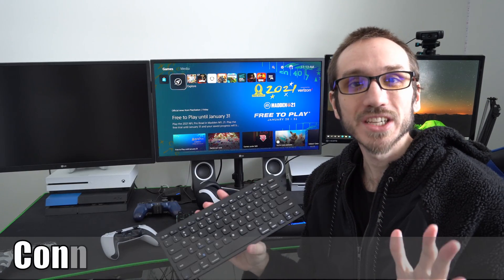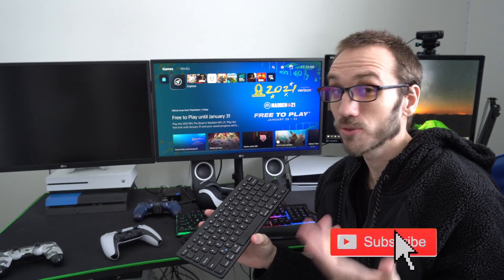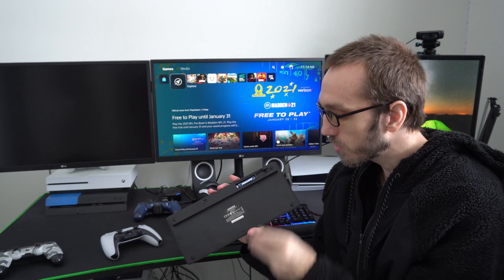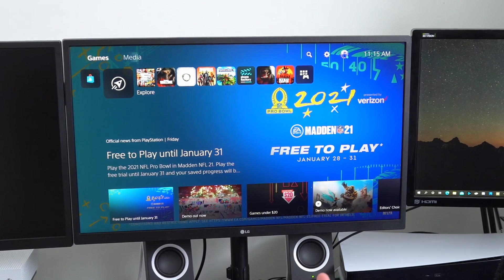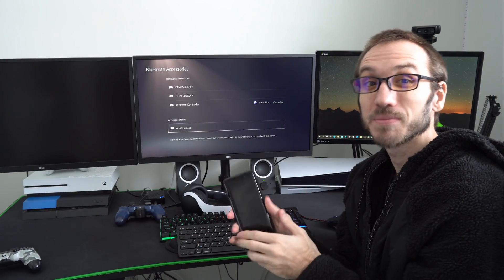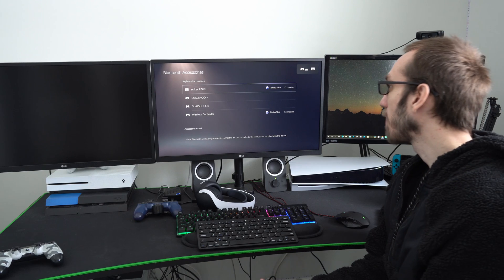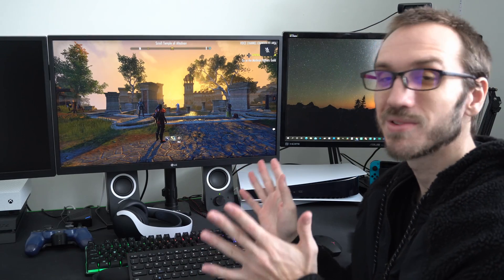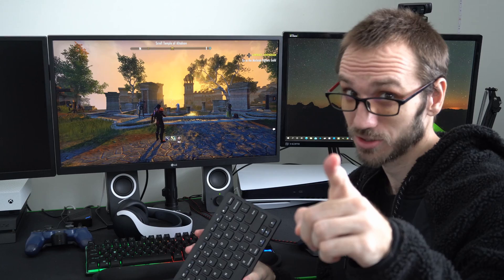How to Connect Bluetooth Keyboard to PS5 for fast TEXT Messages (Easy Method!)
Do you want to know how to CONNECT a BLUETOOTH KEYBOARD to your PS5 to send text messages fast in games like the elder scrolls online, COD WARZONE, Rocket League, Final Fantasy, or any other game that has in game text chat on the ps5. In this video, I am using the Anker Ultra Slim Bluetooth keyboard. This keyboard is great! It's small and has amazing battery life. To connect the Bluetooth keyboard to your PS5, go to settings, then scroll down to accessories. Then go to Bluetooth accessories. Place your keyboard into pairing or sync mode. Then select it under accessories found. Then type in the passkey and press enter.